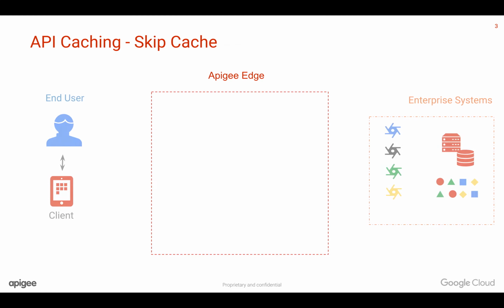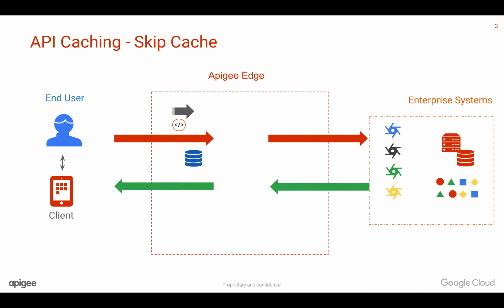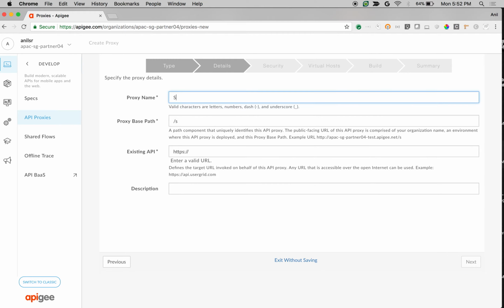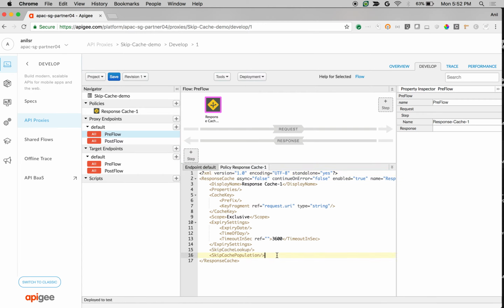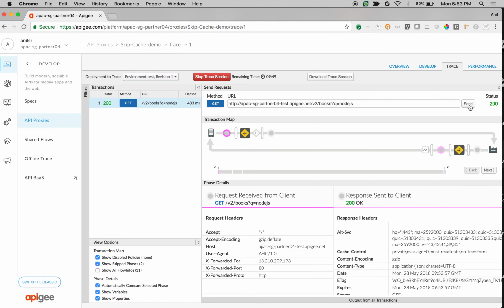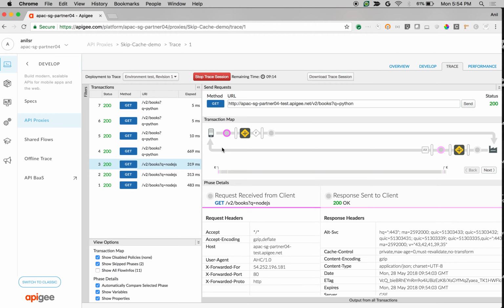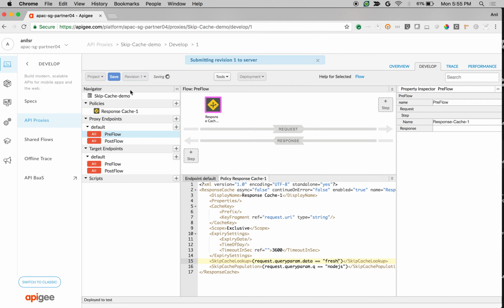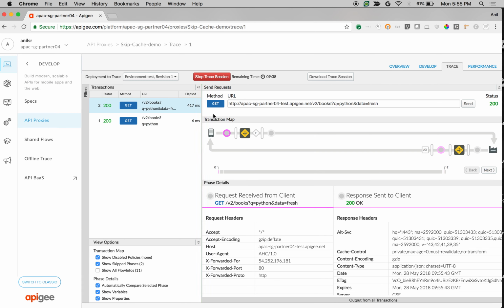Apigee - 4MV4D - API Caching - Cache Policy - Skip Cache - S25E06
In this Apigee Edge 4MV4D, You are going to see how to skip cache population based on runtime conditions so that you can selective cache API response data based on requirements. Similarly, You would like to selectively look up cached data based on runtime conditions.